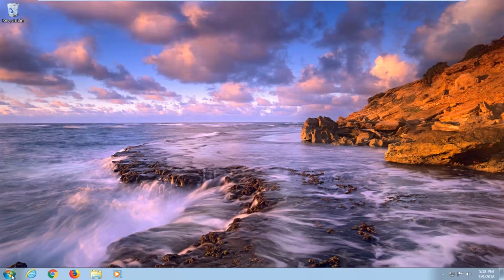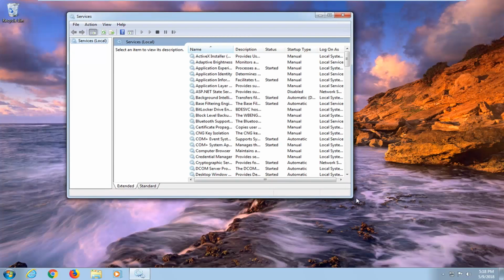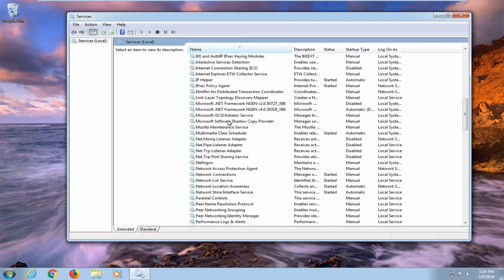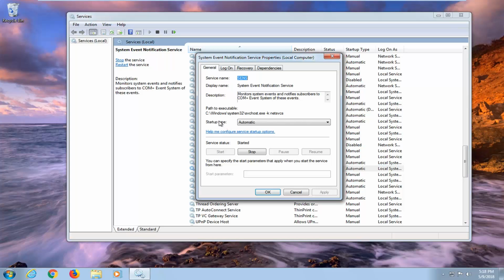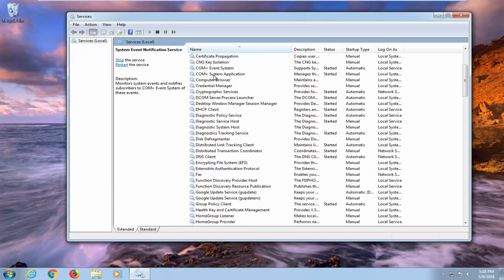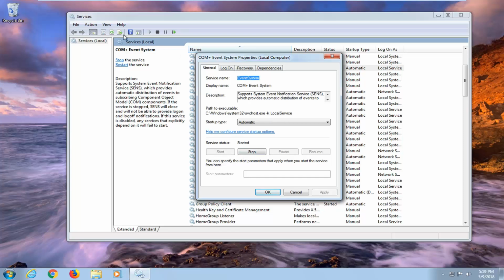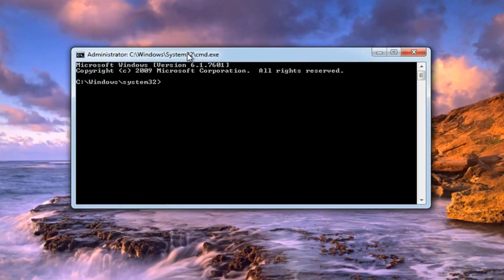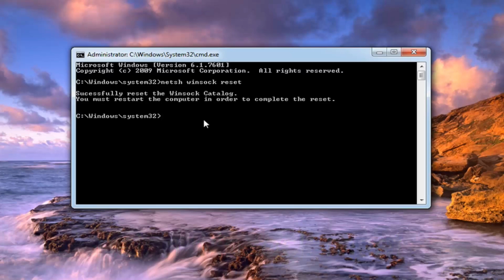How to Fix Failed to Connect to A Windows Service Error in Windows 7/8/10 FIX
Services are a crucial part of every Windows computer, however, some service related issues can occur from time to time. Users reported “Failed to connect to a Windows service” error message on Windows , so without further ado, let’s see how to fix this issue.